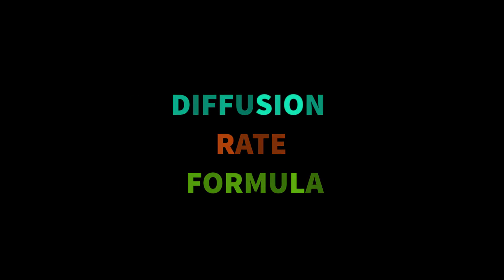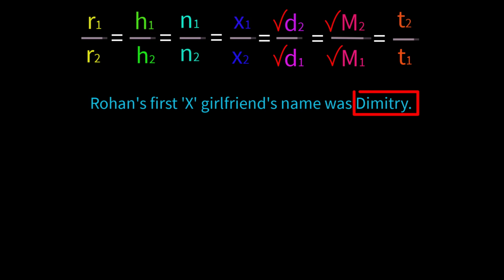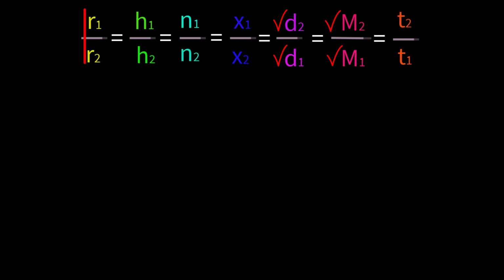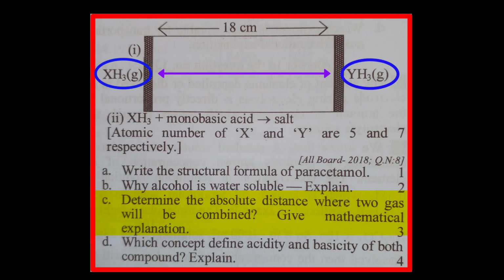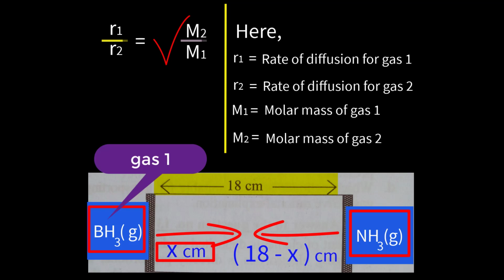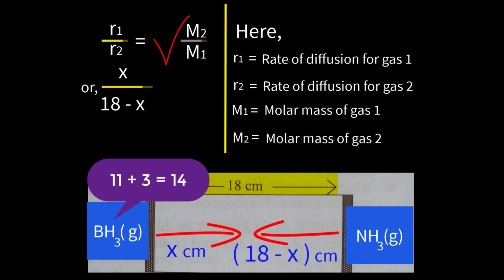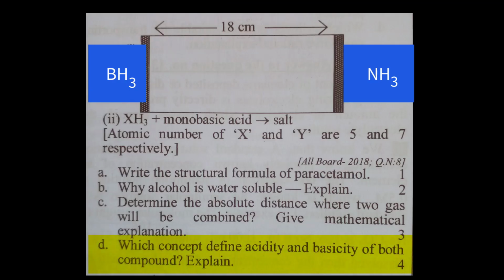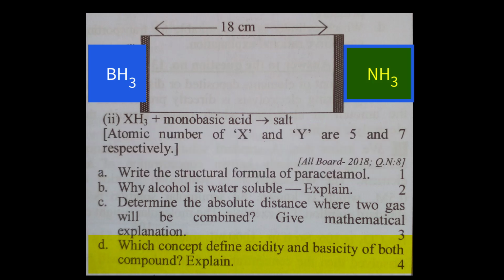08.HSC/Chemistry 2nd Paper/Chapter-01(Environmental Chemistry)/English Version/Math Solution Part-02